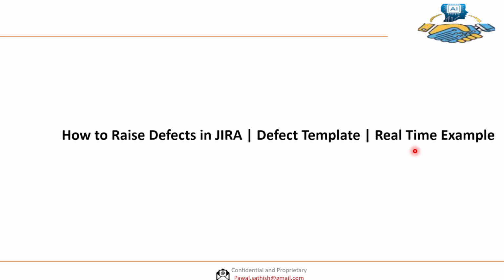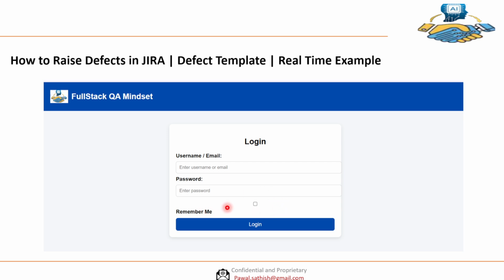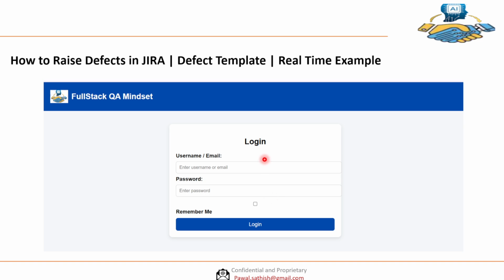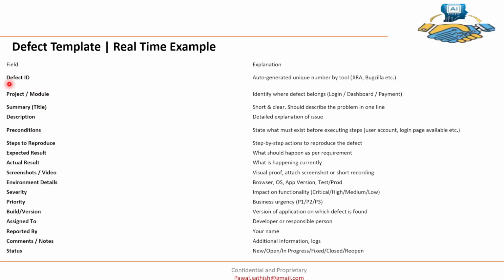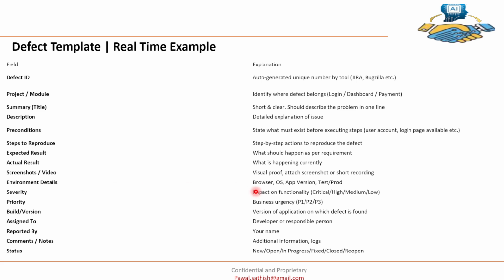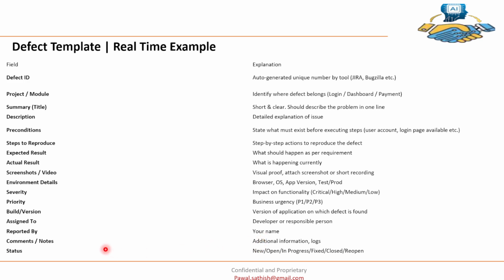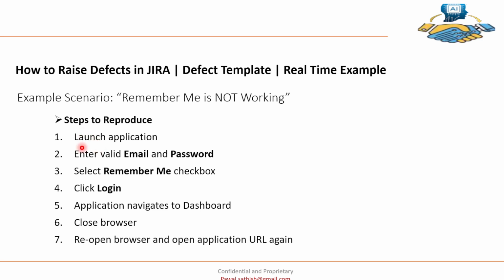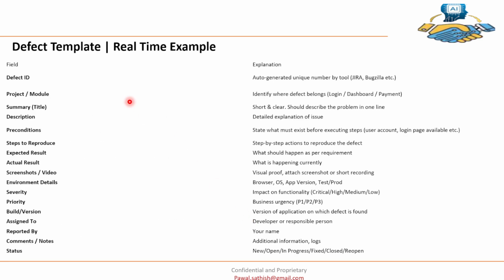How to Raise Defects in JIRA step by step OR Defect Template And Real Time Example